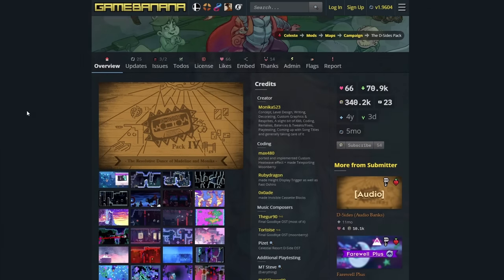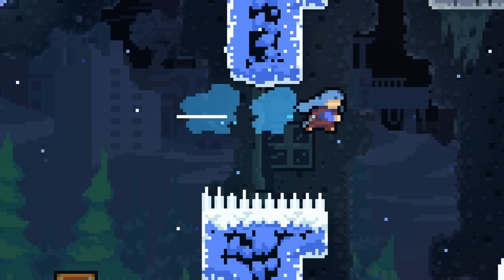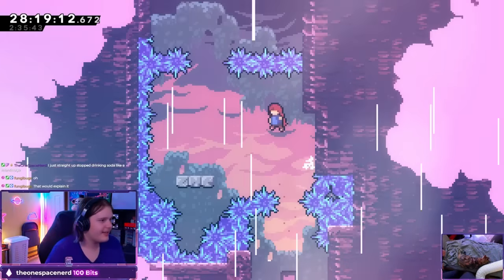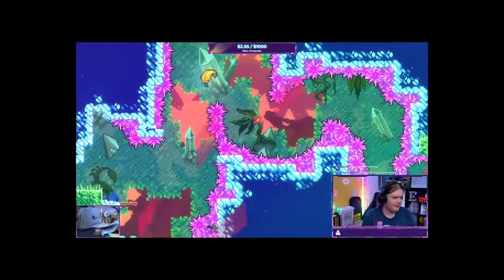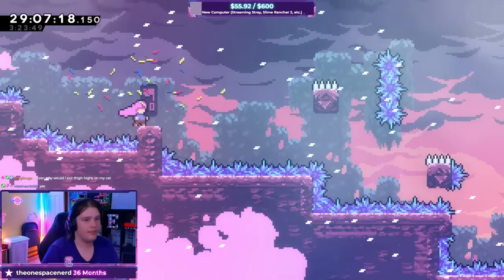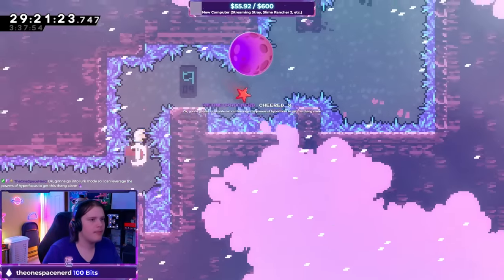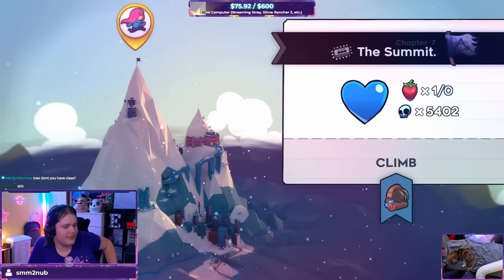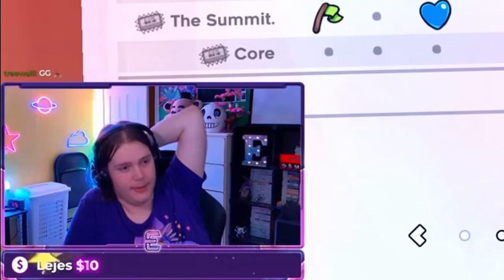The Celeste D-Sides are a harrowing journey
Celeste has infinite potential for challenges and pain, so here I am playing the Celeste D-Sides! I was aiming for a 14 minute video, not 23 lol

Evan/EvanBreaksGames
Maple Valley, WA 98038

English subtitles made by @TheWaffleLord6787

"Koopa's Tycoon Town" from Mario Party 8
"First Steps" from Celeste
"Resurrections" from Celeste
"Celestial Resort (Good Karma Mix)" from Celeste B-Sides
"Aquatic Ambience" from Donkey Kong Country
"Golden Ridge (Golden Feather Mix)" from Celeste B-Sides
"Mirror Temple (Mirror Magic Mix)" from Celeste B-Sides
"Reflection" from Celeste
"Confronting Myself" from Celeste
"Reflection (Center of the Earth Mix)" from Celeste B-Sides
"Summit (No More Running Mix)" from Celeste B-Sides
"Summit (8-Bit)" from Celeste
"Madeline and Theo" from Celeste

Thanks for reading! Hope you have a nice day/night. :)